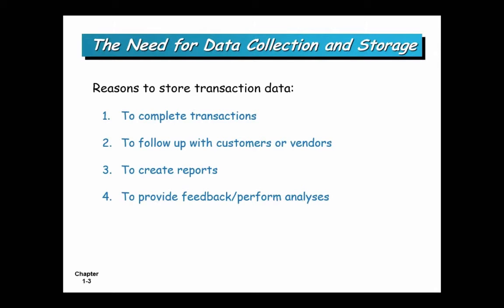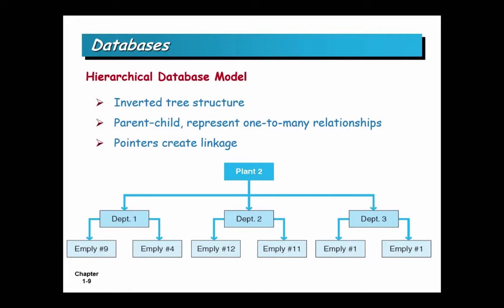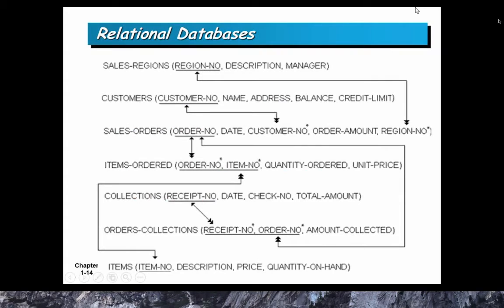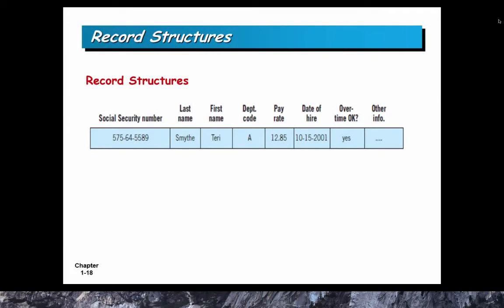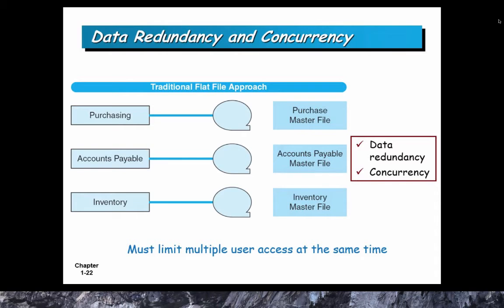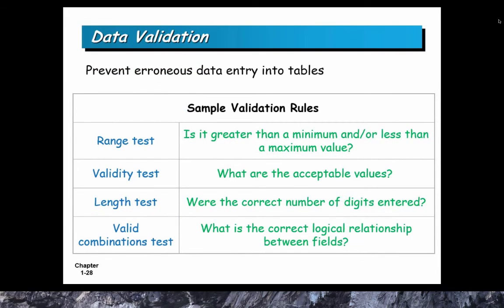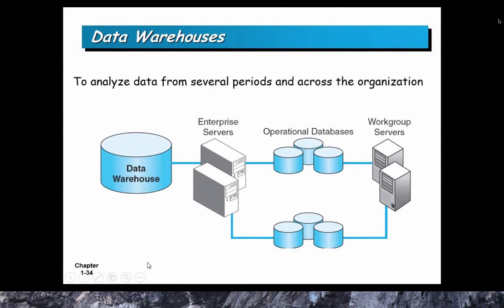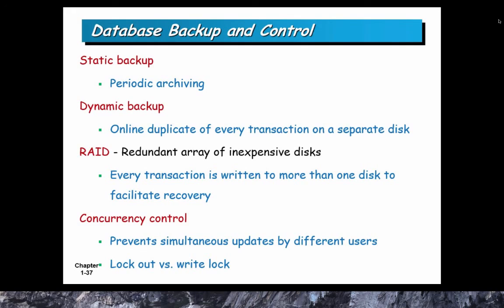Accounting Information Systems - Lecture 5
Accounting Information Systems- Elements of Database Systems
Chapter 6
Professor Cooperberg

Time Stamps

0:04 Elements of Database Systems

0:10 Study Objectives

0:52 The need for data collection and storage

3:00 Flat Files

5:21 Database

12:42 Relational Database

21:51 Database Hierarchy

23:01 Record Structures

23:10 Record Keys

27:16 Record Relationships

28:15 Data Redundancy and Concurrency

30:58 The need for normalized data

33:17 Referental Integrity

34:14 Data Validation

38:33 Database Language

39:54 SQL Example

44:12 Data Warehouse

46:37 Use of a data warehouse to analyze data

48:12 Data Analysis Tools

49:55 Database Back up and Control

Summary:

In this lecture, Professor Cooperberg introduces the elements of database systems. He explains the following topics: the need for data collection and storage, flat files, database, relational database, record structures, records keys, etc. He provides a detailed explanation of each topic and illustrates how they contribute to accounting information systems.